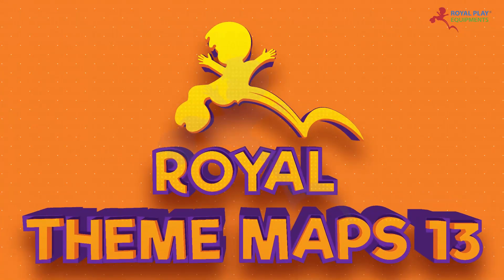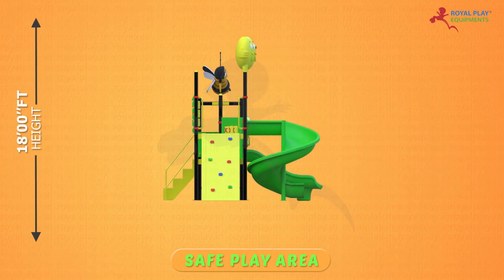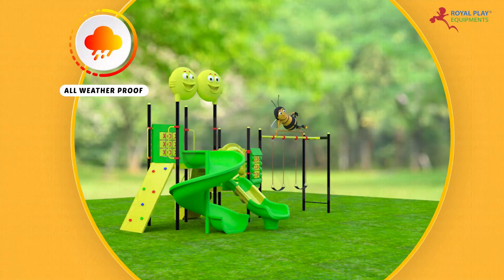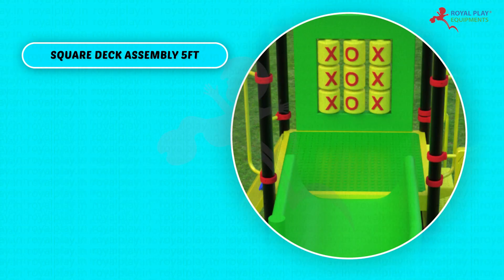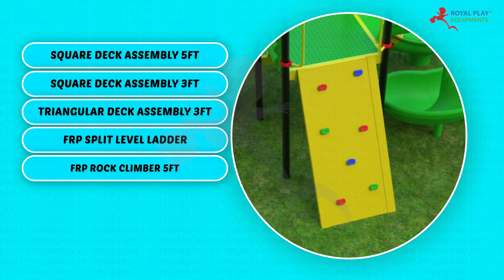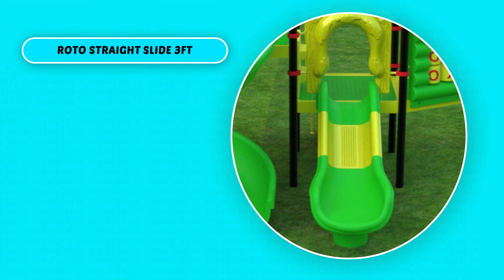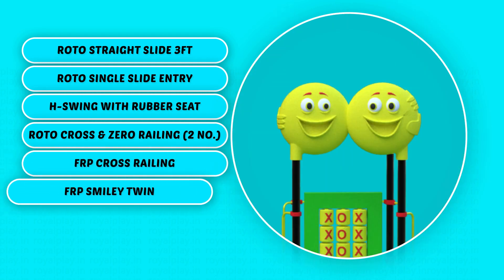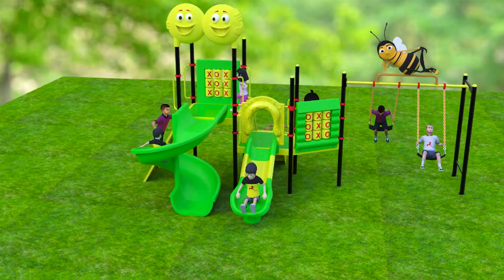ROYAL THEME MAPS 13 | Outdoor Slides for School | Slide, Swings Set | 8080260260 by royalplay.in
Outdoor Slides for  School